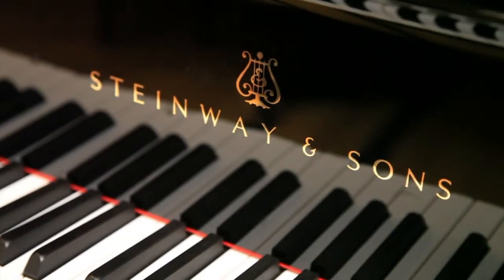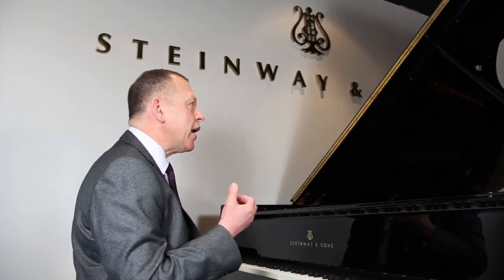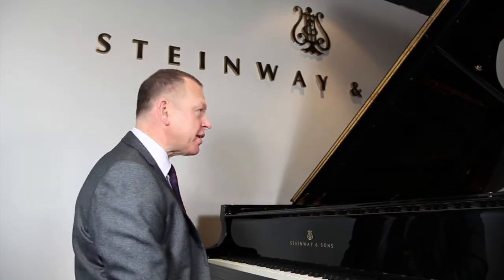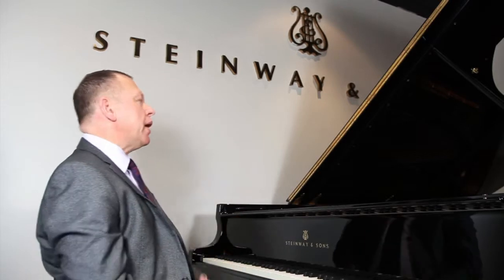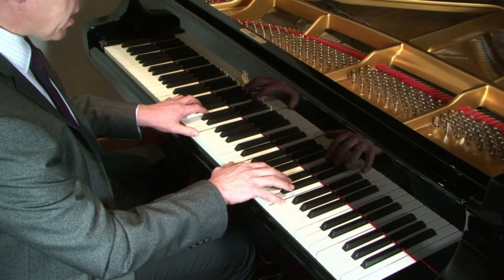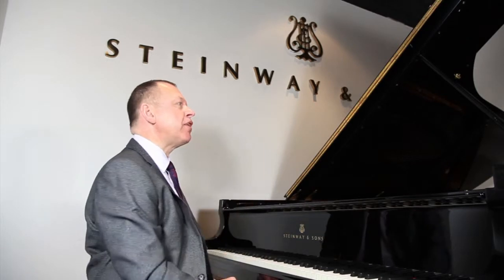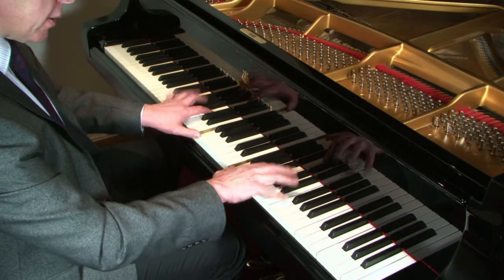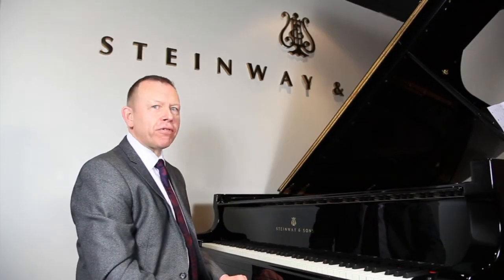Steinway & Sons Pianist Magazine: Masterclass - Warners Media Portfolio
Steinway & Sons, the world-renowned designer and manufacturer of fine pianos, needed a series of web videos to promote their brand and products. Working in association with Pianist Magazine and international pianist and writer Graham Fitch, Warners Media produce an on-going series to both teach and promote Steinway and Pianist Magazine to a wide audience of musicians and readers.